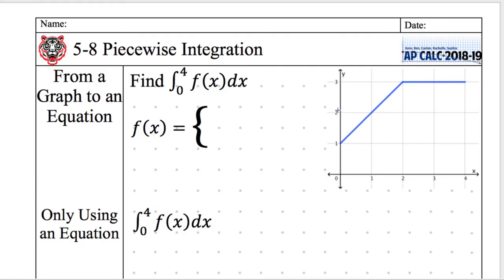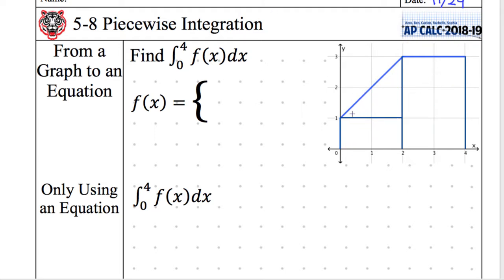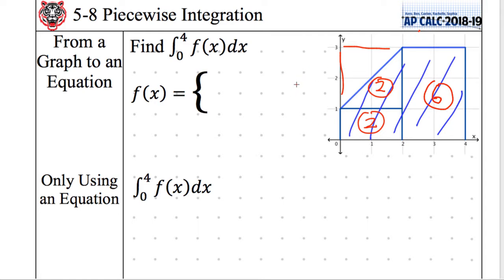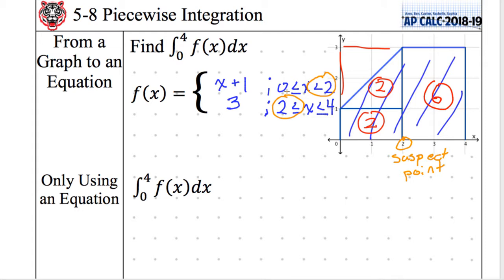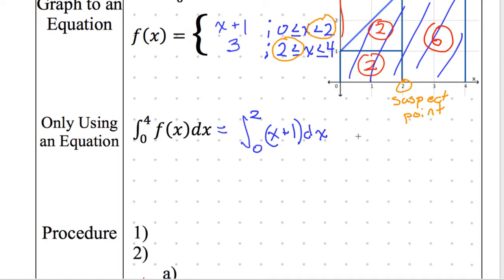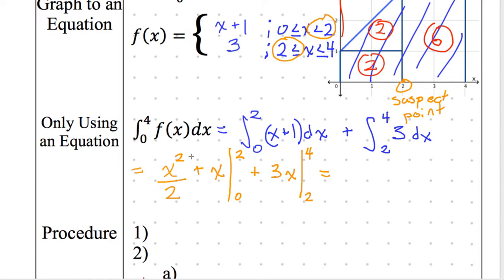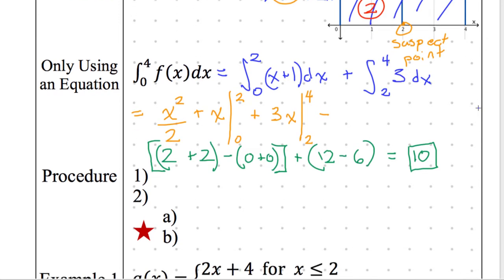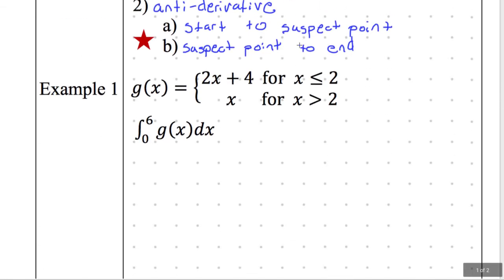AP Calculus AB notes 5-8 Piecewise Integration